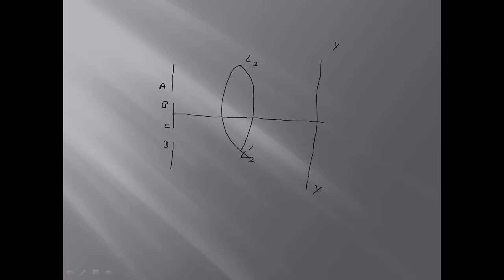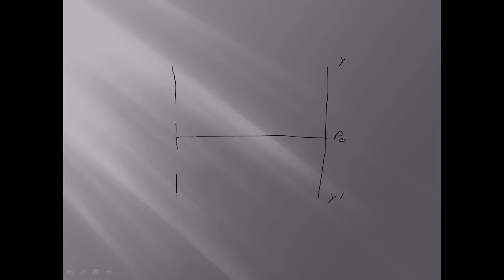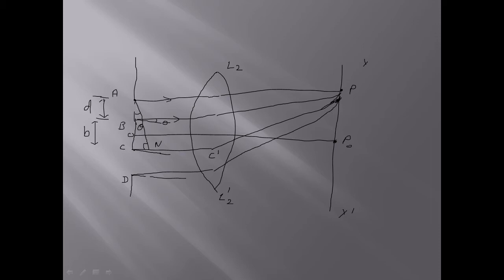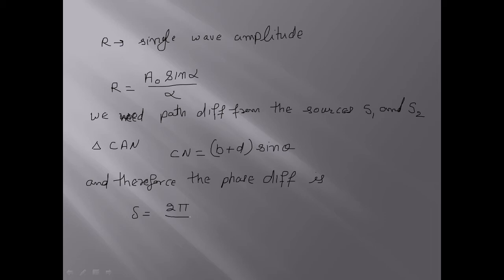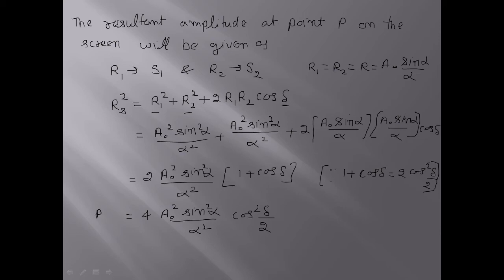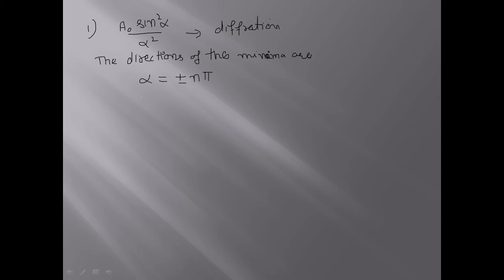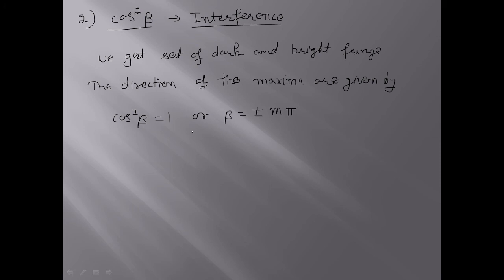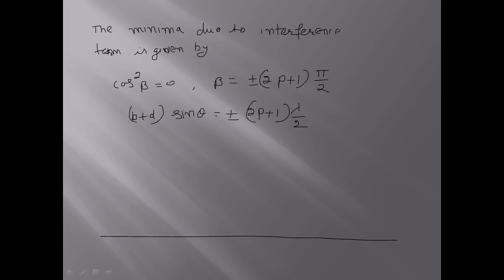Fraunhofer diffraction at Double slit by Dr. Sonu Sir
Fraunhofer diffraction at Double slit